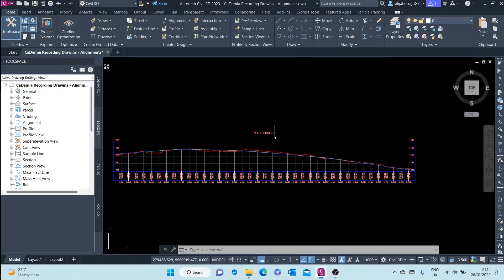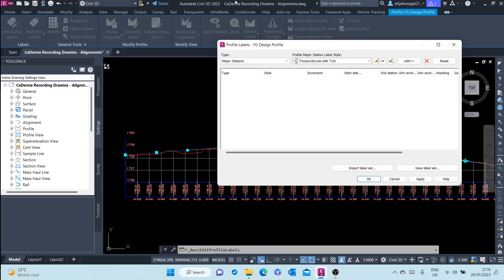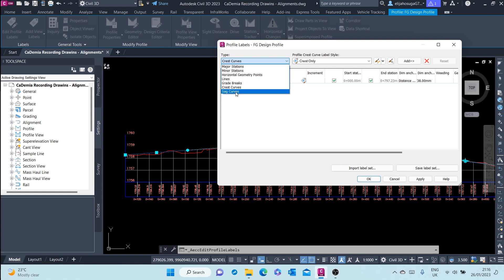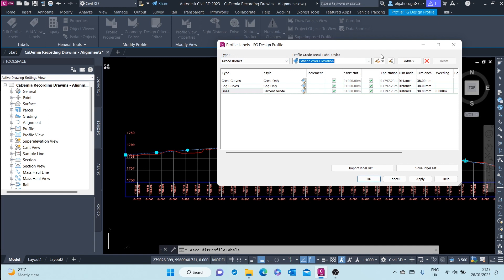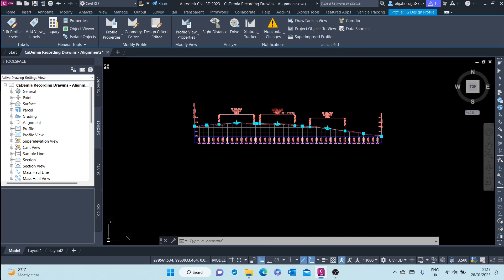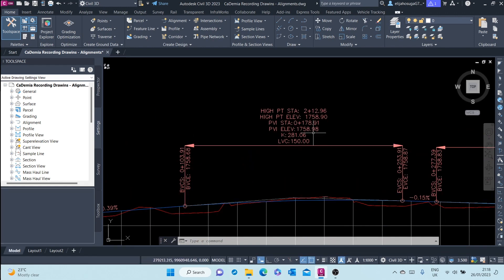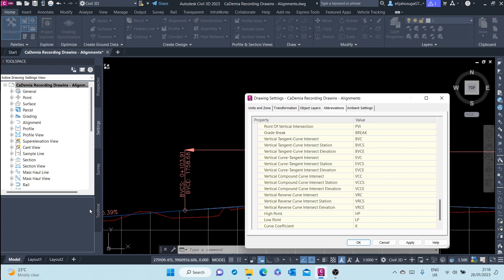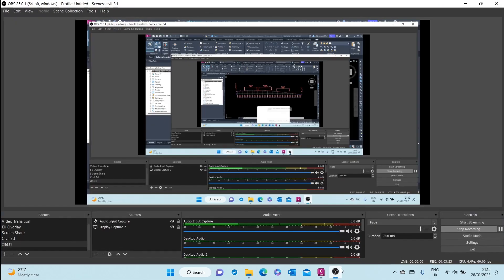5. Creating Profile Labels in Autodesk CIVIL 3D (Video 5/8)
Creating Profile Labels in Autodesk CIVIL 3D:

In this session we continue our Autodesk Civil 3D PROFILES series.

Get up and running with creating Profile Labels. It is is simple. And remember, Profile information is the backbone of vertical design.

In this video and the subsequent videos, you will learn to:
◆ Sample a surface profile.
◆ Lay out a design profile.
◆ Add and modify individual entities in a design profile.
◆ Apply a standard band set.

Learn Civil 3D FAST!